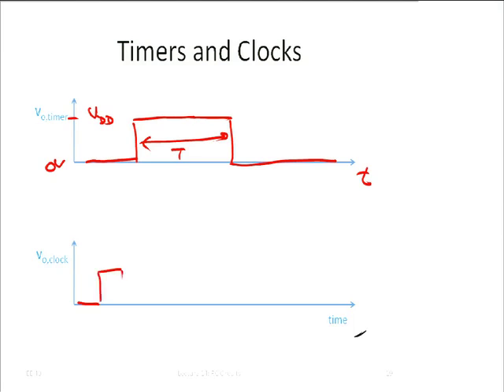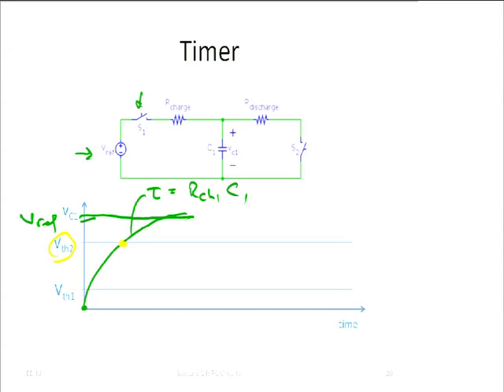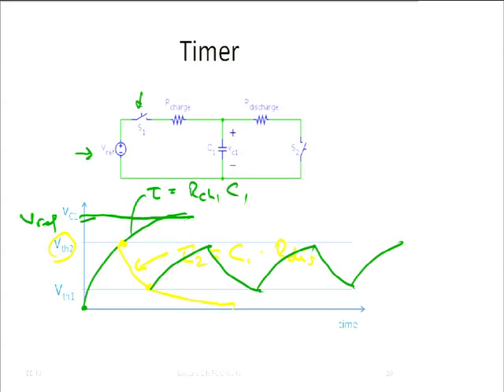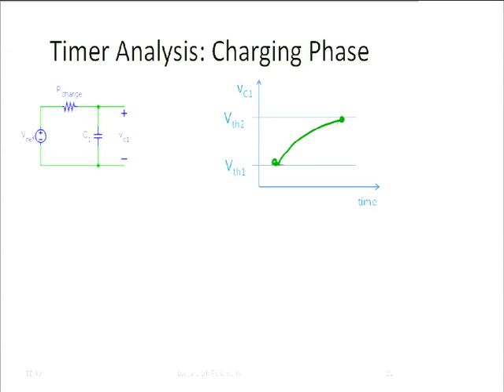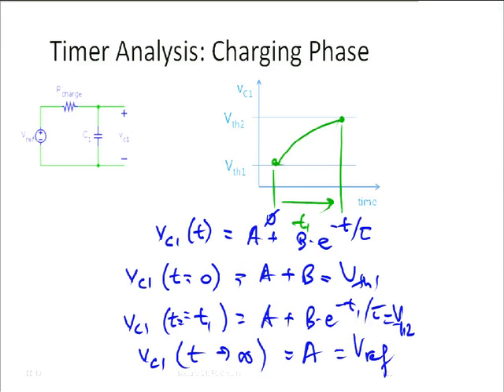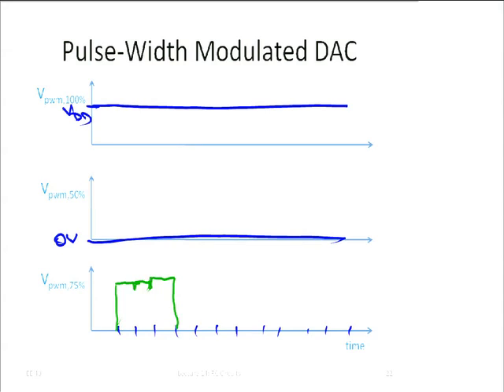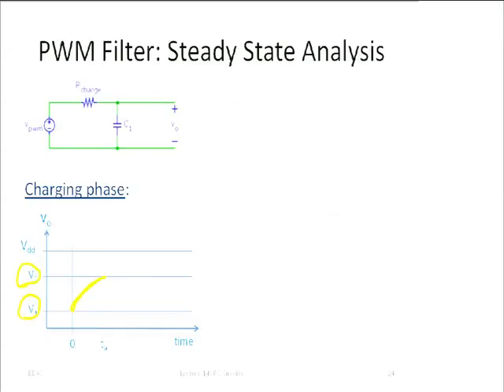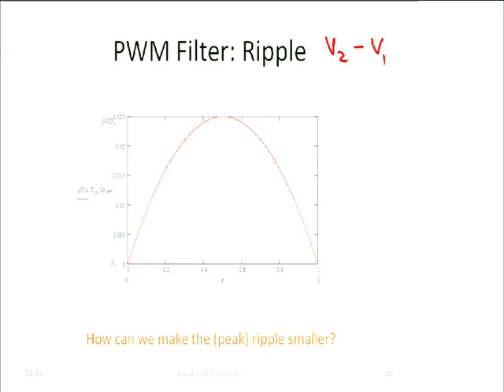22 Lecture 20 RLC circuits Only 4